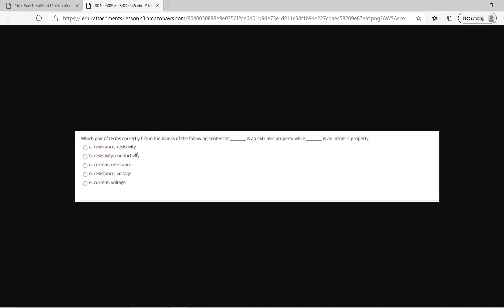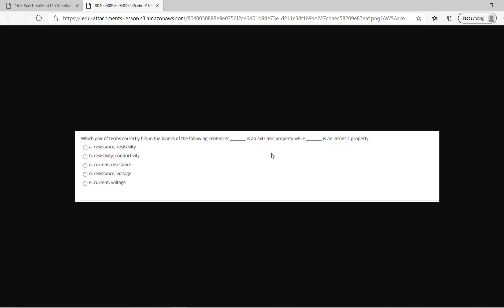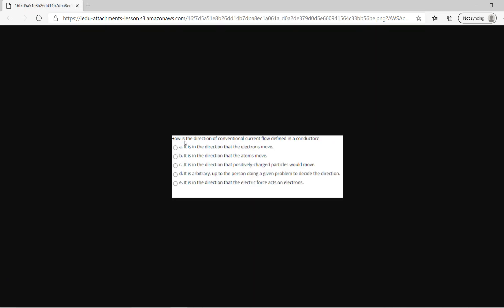How is the direction of conventional current flow defined in conductor?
General physics